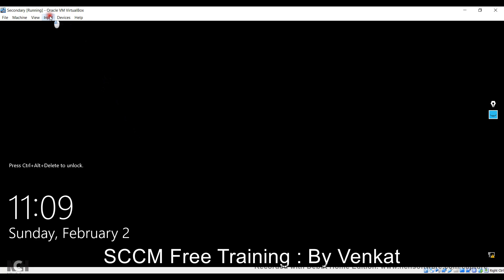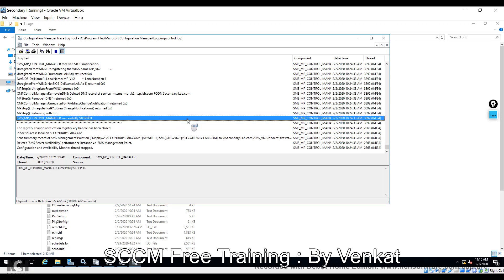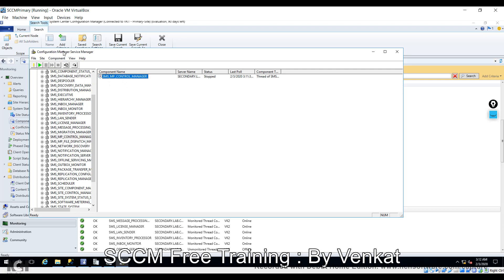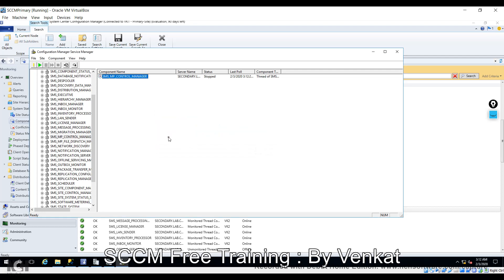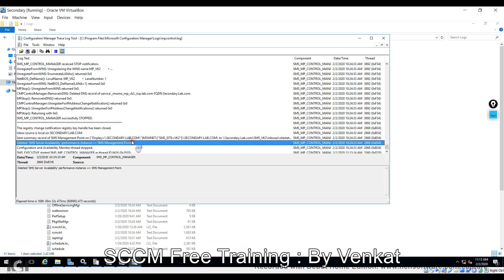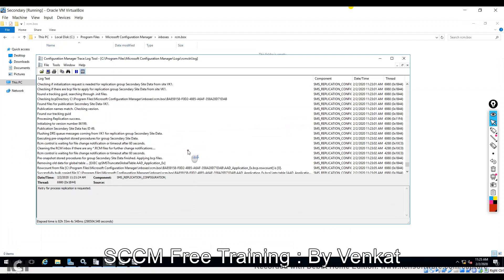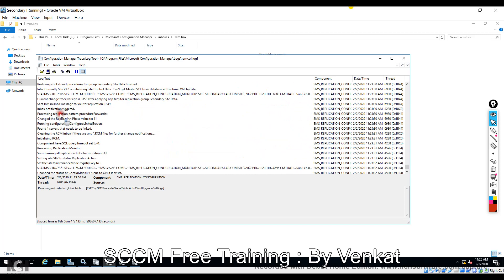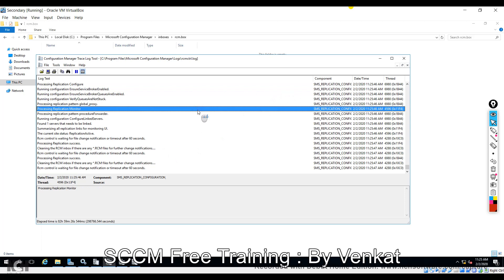Free Tutorials SCCM 1906 Site Replication Issues Part-2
Understanding the purpose of Replication groups, and how to initialize the replication groups by dropping .PUB files in RCM.inbox